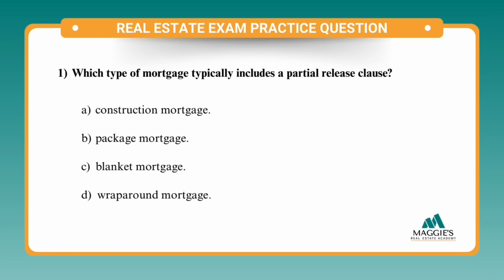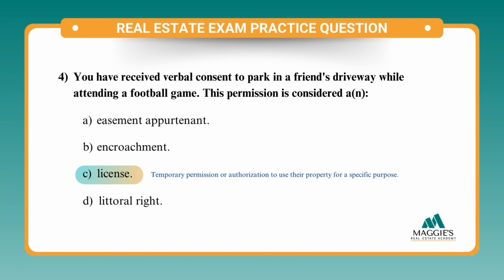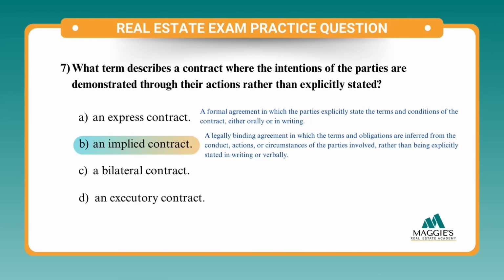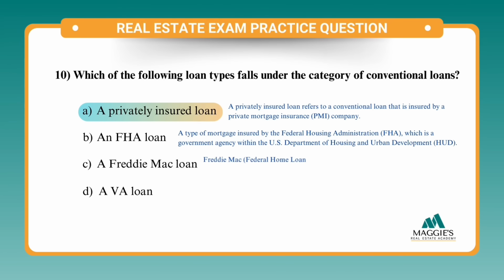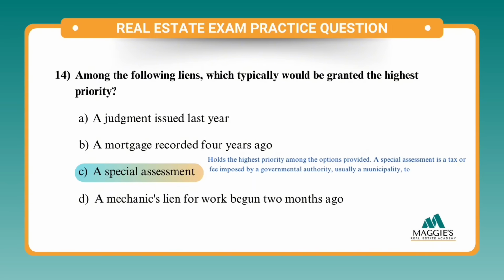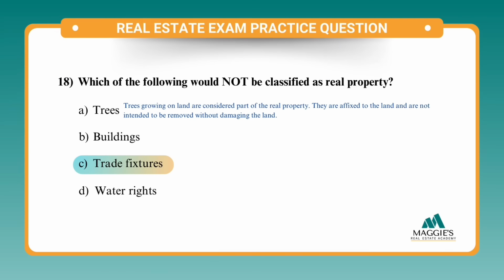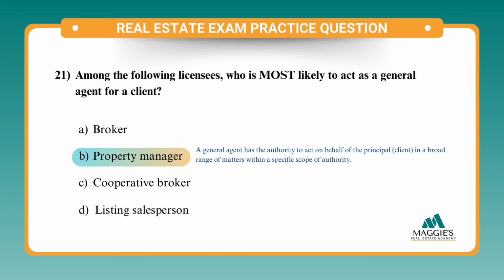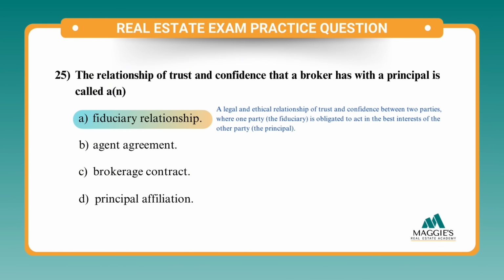Master the Real Estate Exam: Top 25 Questions Revealed!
Preparing for your real estate exam? 📝

Look no further! Dive into the essential 25 most common real estate exam questions for the national portion of the test with our comprehensive guide.

📹 This video provides detailed explanations for each question, ensuring you understand the concepts inside out. Whether you’re brushing up on real estate exam vocabulary or seeking clarity on critical real estate terms, this video has you covered. ✅ Check out the timeline below!

Timeline
00:00 Intro
00:46 - Question 1
01:05 - Question 1 Answer & Explanation
02:07 - Question 2
02:32 - Question 2 Answer & Explanation
04:12 - Question 3
04:31 - Question 3 Answer & Explanation
05:54 - Question 4
06:15 - Question 4 Answer & Explanation
07:40 - Question 5
08:10 - Question 5 Answer & Explanation
09:34 - Question 6
09:51 - Question 6 Answer & Explanation
11:48 - Question 7
12:13 - Question 7 Answer & Explanation
14:05 - Question 8
14:25 - Question 8 Answer & Explanation
15:56 - Question 9
16:14 - Question 9 Answer & Explanation
17:34 - Question 10
17:55 - Question 10 Answer & Explanation
19:56 - Question 11
20:22 - Question 11 Answer & Explanation
21:49 - Question 12
22:16 - Question 12 Answer & Explanation
22:49 - Question 13
23:11 - Question 13 Answer & Explanation
24:53 - Question 14
25:15 - Question 14 Answer & Explanation
26:15 - Question 15
26:37 - Question 15 Answer & Explanation
27:50 - Question 16
28:11 - Question 16 Answer & Explanation
29:28 - Question 17
30:02 - Question 17 Answer & Explanation
30:47 - Question 18
31:04 - Question 18 Answer & Explanation
33:06 - Question 19
33:23 - Question 19 Answer & Explanation
34:48 - Question 20
35:13 - Question 20 Answer & Explanation
37:04 - Question 21
37:23 - Question 21 Answer & Explanation
38:33 - Question 22
38:56 - Question 22 Answer & Explanation
39:57 - Question 23
40:19 - Question 23 Answer & Explanation
41:41 - Question 24
47:59 - Question 24 Answer & Explanation
43:31 - Question 25
43:50 - Question 25 Answer & Explanation
44:28 - Outro

✨ EDUCATIONAL RESOURCES:
📚 Get our Real Estate Power Trio: Math and Vocabulary e-books here and watch how fast you learn the concepts!

🔗 HELPFUL LINKS
📝 My top 5 study tricks to pass the real estate exam

Gain the confidence you need to ace your exam by studying with us! 💪 Don’t miss out on what to study for the real estate exam. 😎🥇